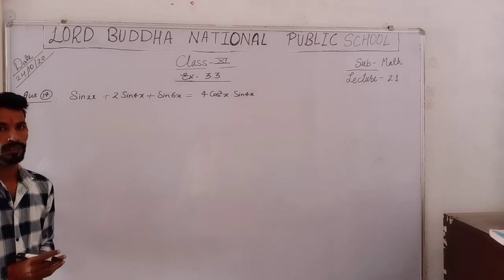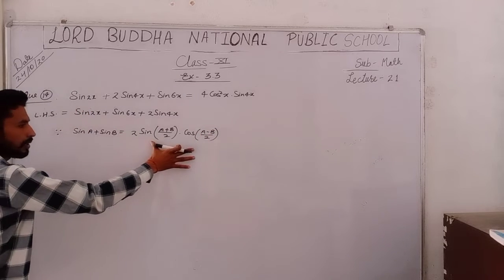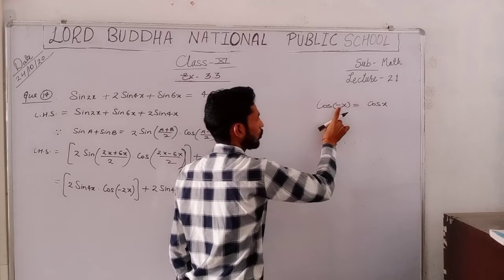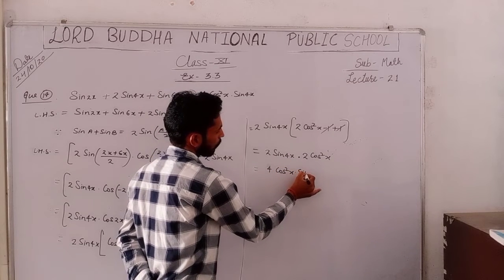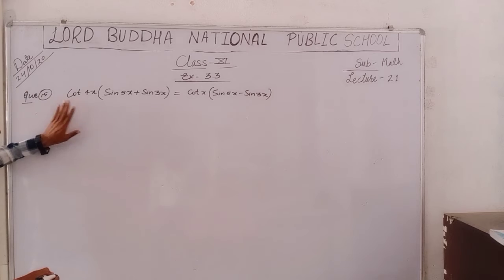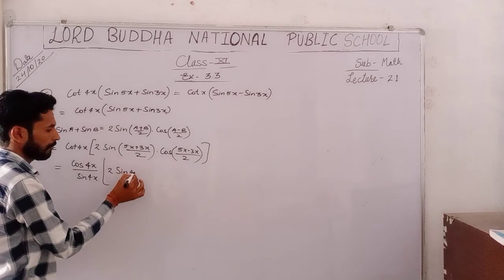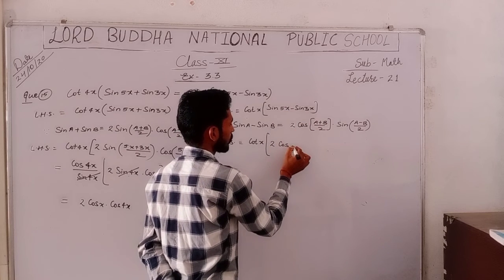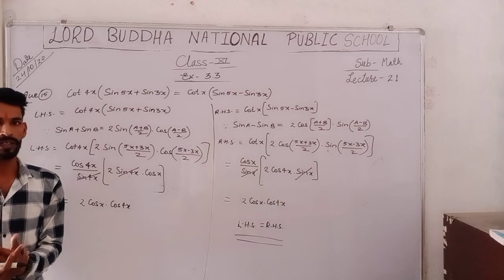Mathematics Chapter 3 lecture 21 class 11